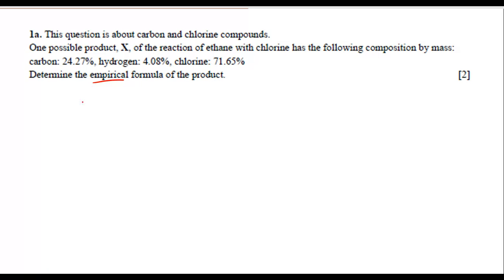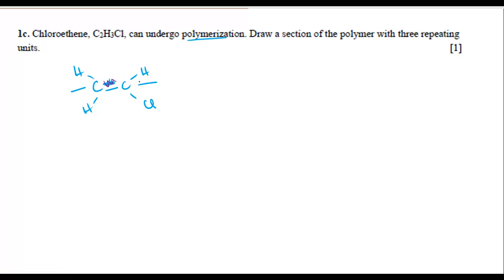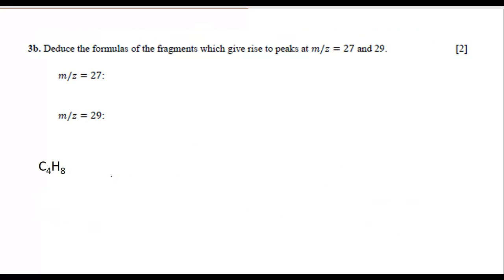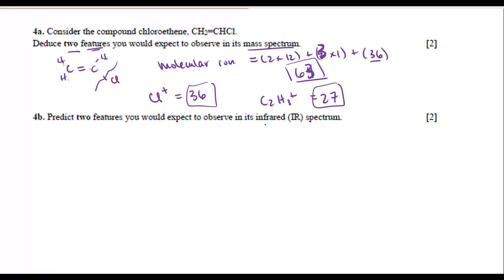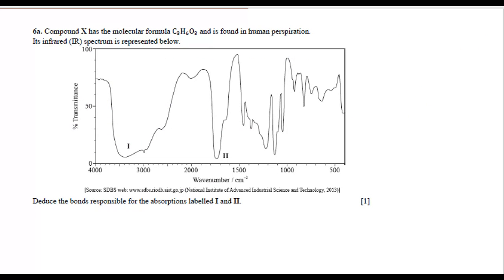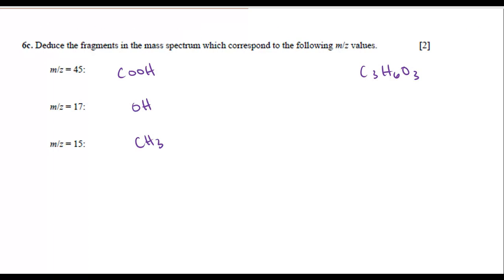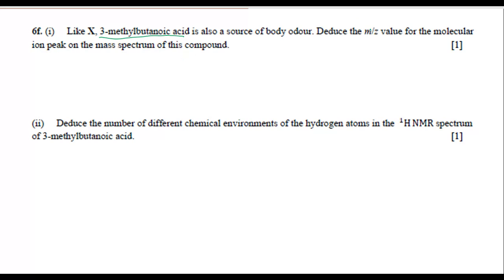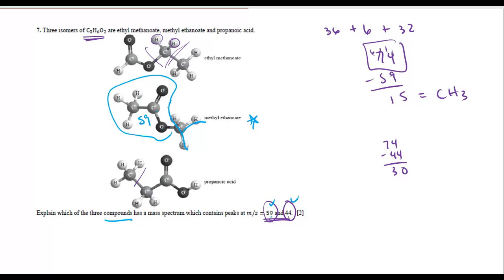IB Chem 11.3 Mass Spec Review